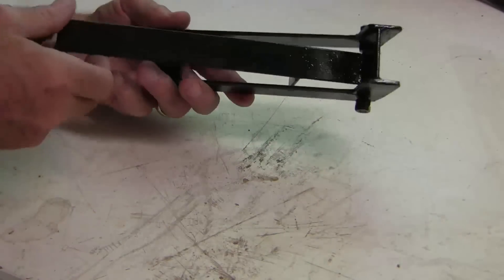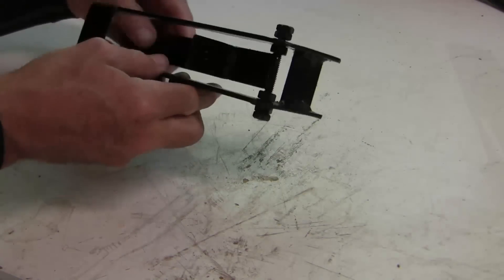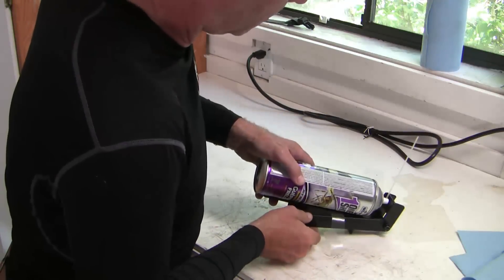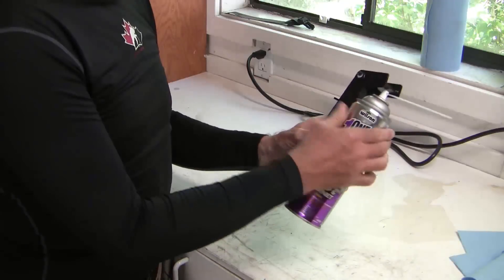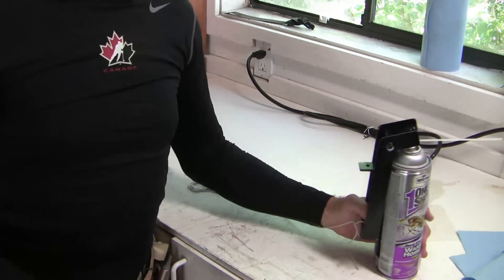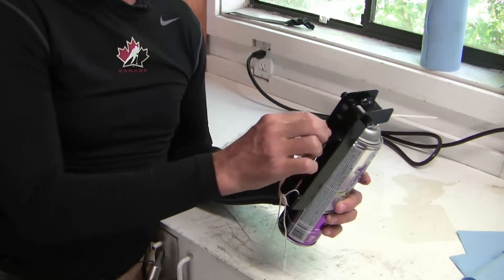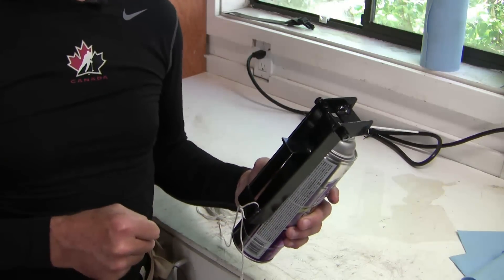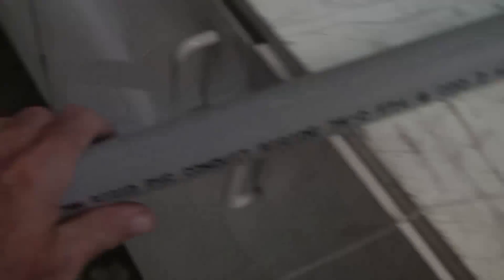How to kill bees and wasps from a distance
I show how I made a spray arm extender to kill a nest of yellow jackets from a greater distance that most aerosol insecticides can reach. It was made from some metal scraps that I had in the home with no additional cost. I used 1/8" X 1" flat plate, about 3" of 1/4" threaded rod, and a few nuts. A welder was used to to put it together but this could be made from plastic and glue if one desires.

The device fits most aerosol bottles and is fairly versatile. Some aerosol canisters have a large flat trigger with a plastic guard around that, so for those devices I tape a few coins on top of the trigger.

Inexpensive plastic aerosol spray arm extenders are available commercially.

This is a fun little project to do in the home. That said, any DIY project involves some risk of misadventure, so watch out for your safety if you decide to tackle this yourself. Aerosol spray bottles can discharge or explode if not handled safely so you need to be careful.